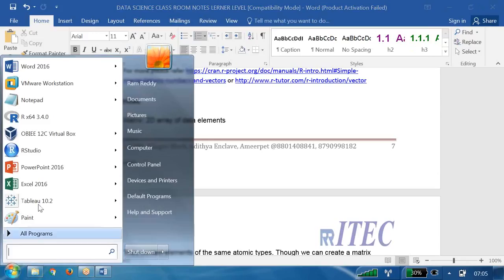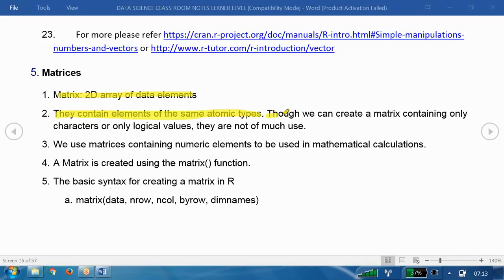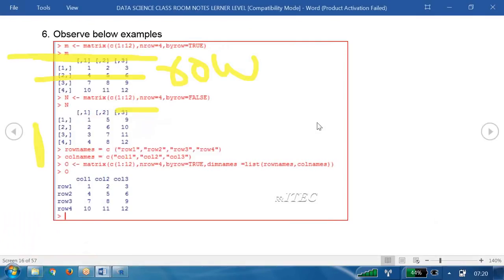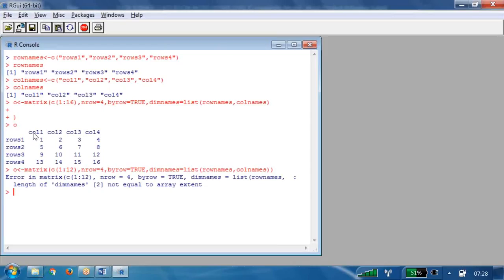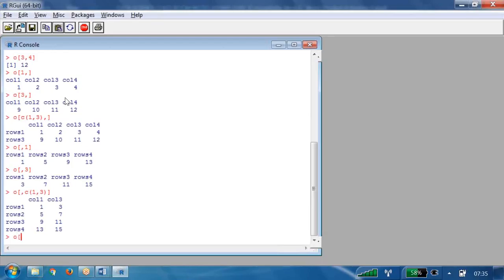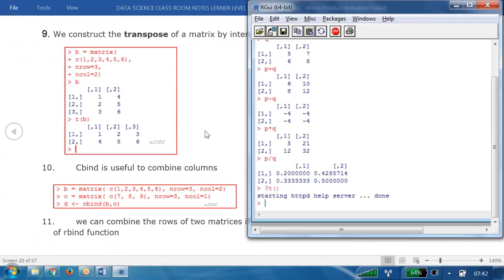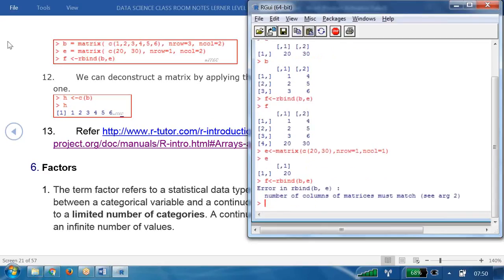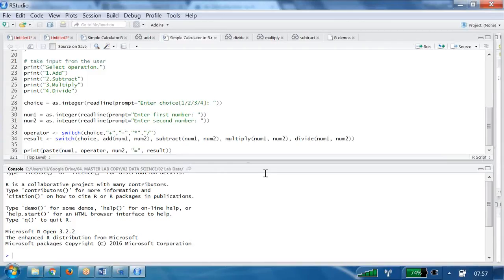Data Science Tutorials part 4 || rritec trainings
data science,machine learning,artifical intelligence,deep learning,natual language process,maths and stastics,data science cloud using MSAzure & AWS,data science with python,data science with r language.

What is Datascience? Artifial Intelligence tutorial for

beginners ,Machine learning tutorial for beginners,R

Language programming,python Programming

Language,Data science training,Data Analytics,Artificial

intelligence training,Machine learning,deep learning,Best

training center for Artificial intelligence,Data science

training videos,Data scientist training

data science,machine learning,natural language process,deep

learning,r language,python,data science cloud using

MSAzure &AWS,datascience with python,data science with

r

google

search_query=rritecc